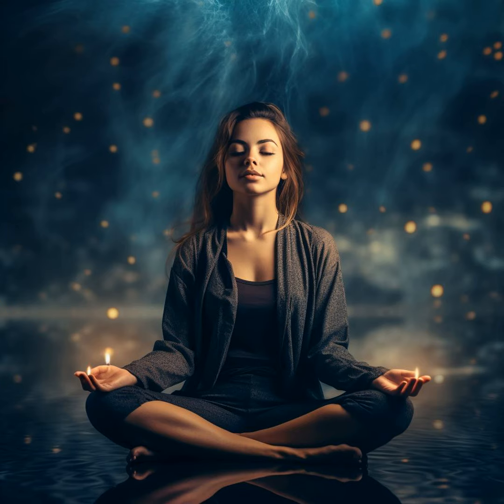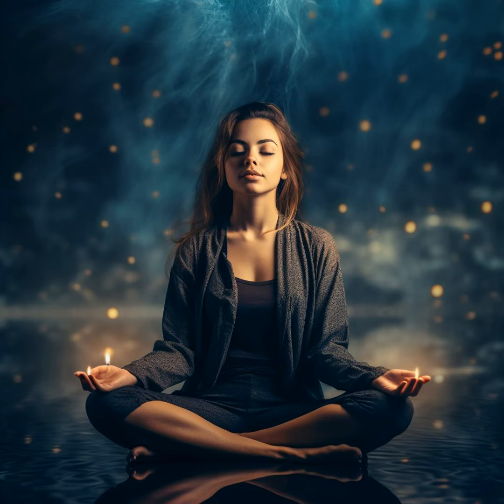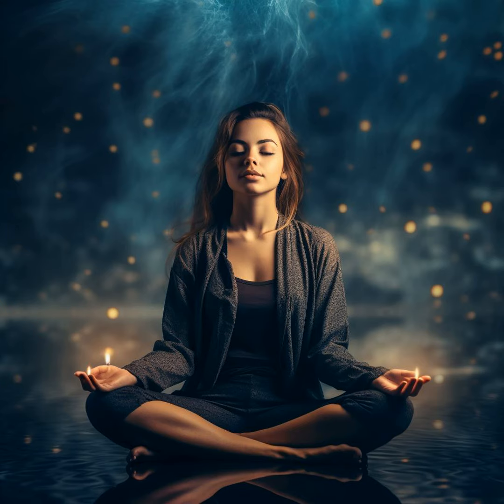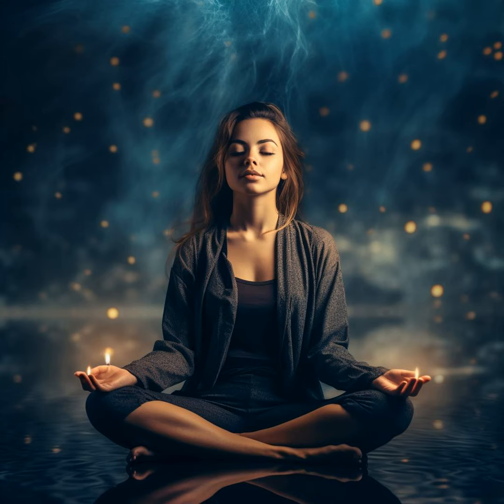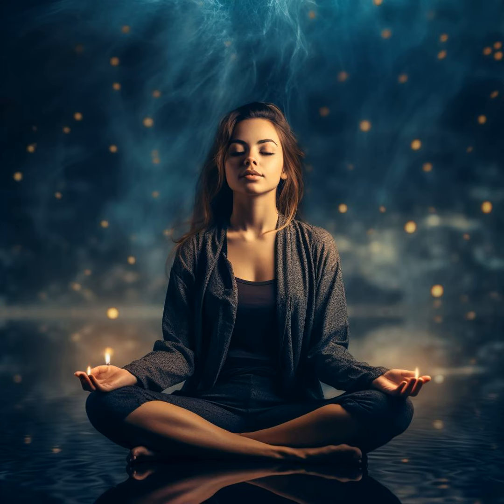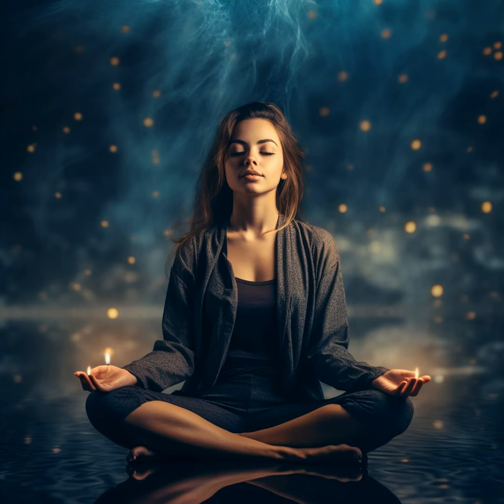Releasing Anxiety and Worry: Guided Meditation for Peace and Tranquility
Find inner peace and tranquility with our guided meditation episode, "Releasing Anxiety and Worry." In this soothing meditation, you'll embark on a journey to let go of anxiety and worry, allowing you to cultivate a sense of deep serenity and mental clarity.

In this episode, you will:

  •  Relax and Center: Begin by finding a quiet, comfortable space where you can let go of stress and tension. Our meditation will gently guide you into a state of deep relaxation.

  •  Breath Awareness: Learn the art of mindfulness through focused breathing exercises, helping you release anxious thoughts and restore inner calm.

  •  Release Anxiety: Discover techniques to identify and release anxiety and worry that may be holding you back from experiencing peace and tranquility.

  •  Emotional Balance: Explore methods to manage and balance your emotions, fostering a sense of inner calm and resilience.

  •  Visualization: Envision a serene mental sanctuary where you can find solace and peace, providing a refuge from daily worries.

  •  Positive Affirmations: Harness the power of positive affirmations to boost your self-assurance and reinforce your inner peace.

Whether you're dealing with the stresses of daily life or seeking to let go of persistent anxiety, this guided meditation offers a safe and supportive space to release your worries and embrace a state of deep tranquility.

Thank you for choosing Meditation Sounds as your companion on your path to releasing anxiety and finding peace and tranquility through the practice of meditation.

Support our mission of spreading relaxation and wellness by rating and reviewing our podcast on your preferred platform. Your feedback helps us improve and enables others to discover the benefits of our soothing sounds.

Say goodbye to stubborn belly fat with our revolutionary product! Our formula is designed to target and dissolve unwanted fat, leaving you with a slimmer, more toned midsection. Try it now and experience the results for yourself.